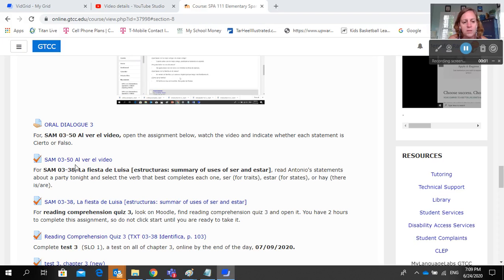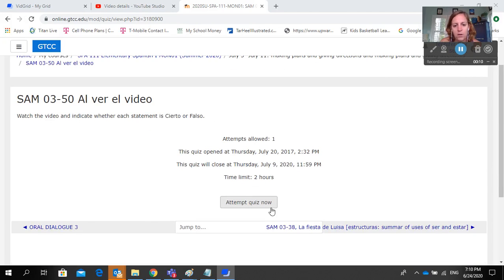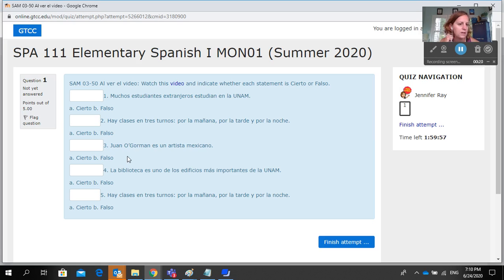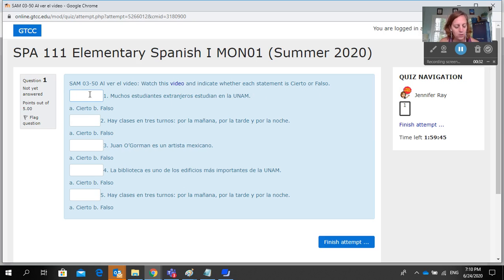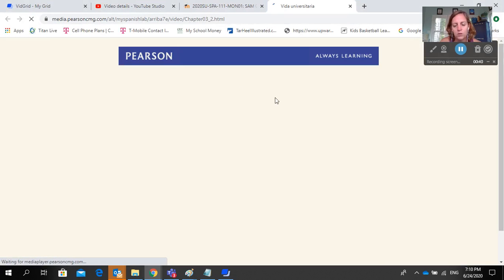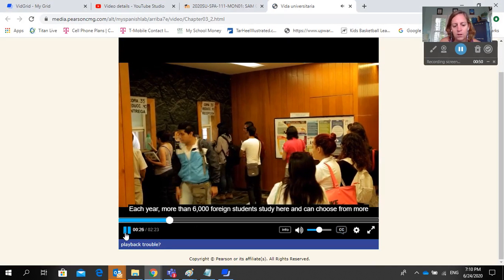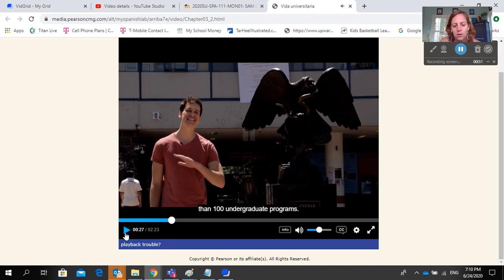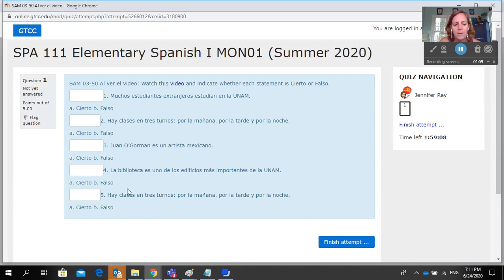how to complete SAM 3 50